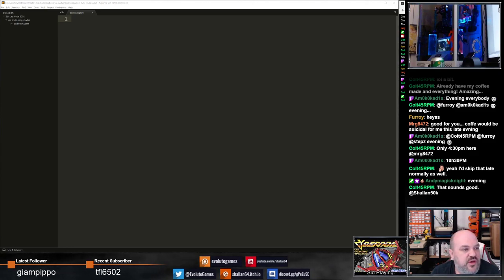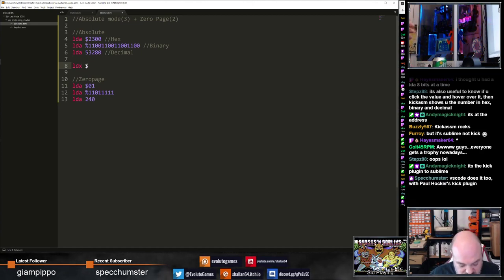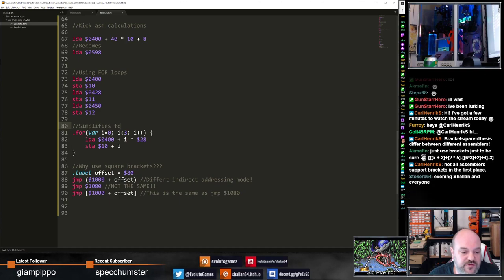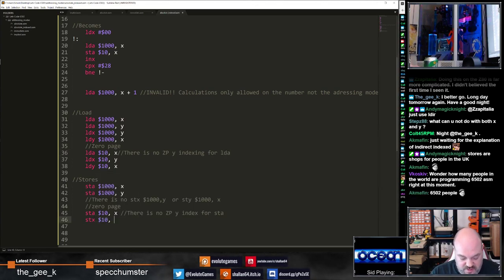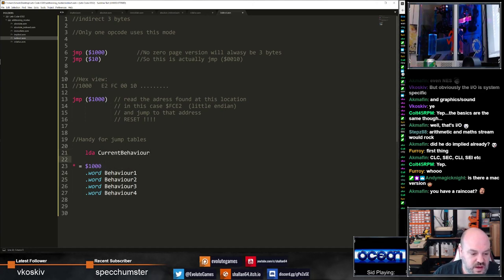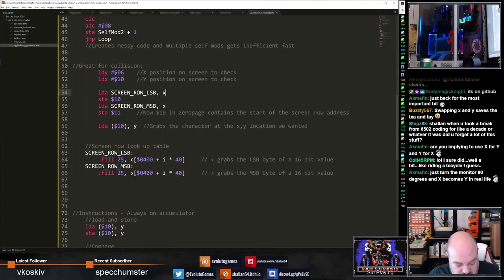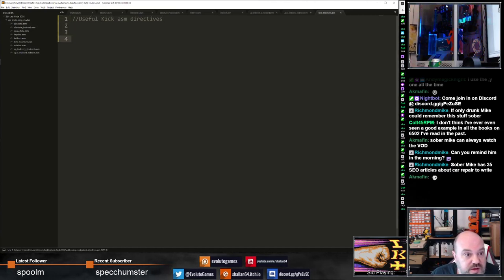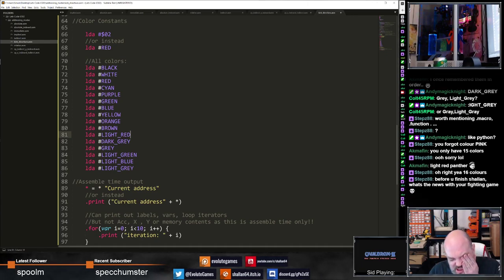Let's Code 6502 - Ep2: Addressing Modes and Kick Assembler - 13/02/2020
In the first of this new series of streams I took a look at all the instructions and addressing modes of the 6502 and how to use them in Kick Assembler, along with some additional help with some of the Kick Assembler directives.

In these "Let's Code 6502" streams we'll look into 6502 assembly in more detail, with a strong focus on the Commodore 64 obviously but a lot of the coding techniques here can be applied to other 6502 systems.